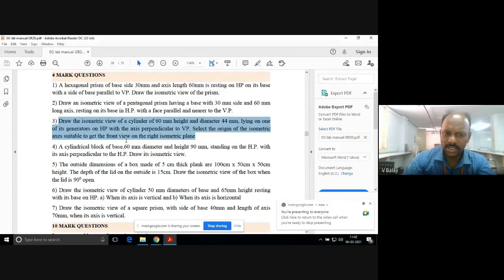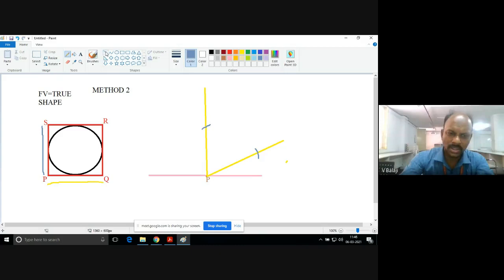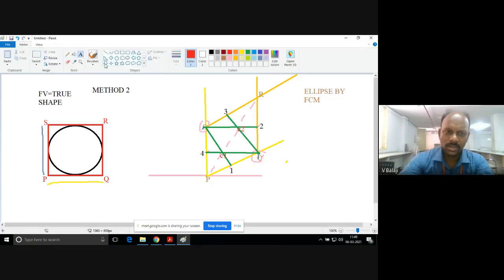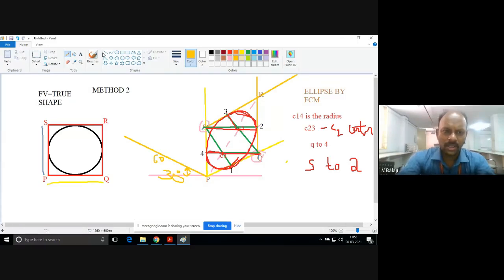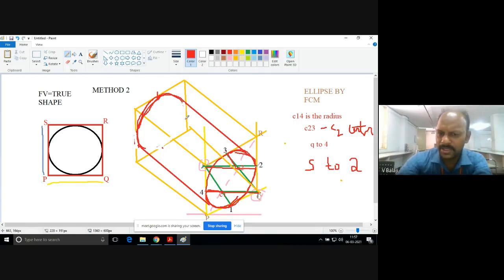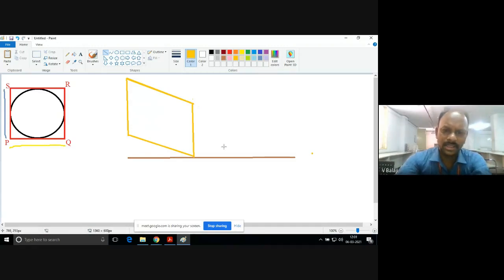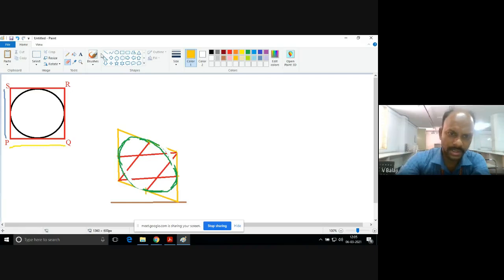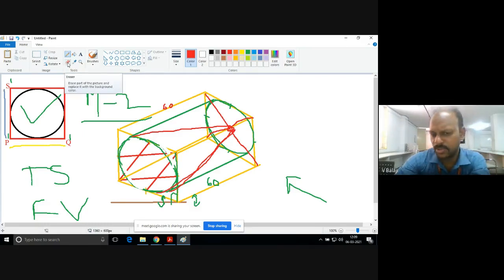ME I A, Engineering Graphics Isometric Views 06 03 2021 11 30 AM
online class
isometric view of cylinder
four centre method to draw an ellipse